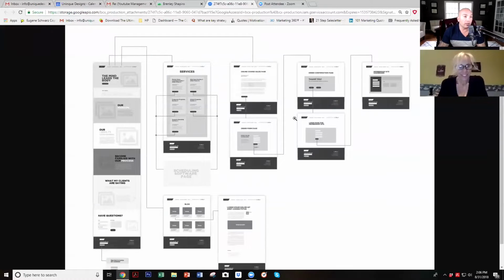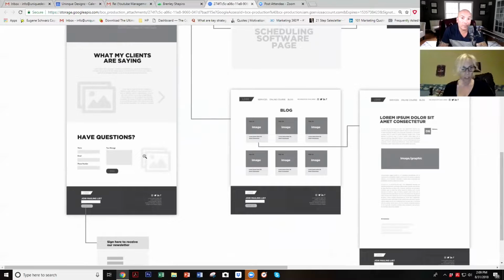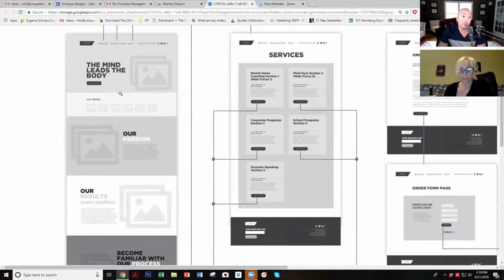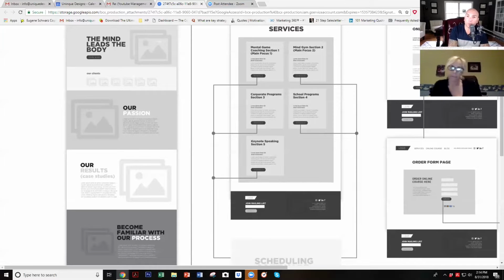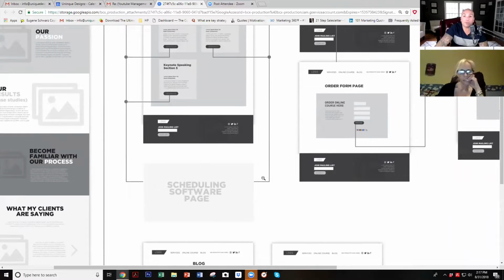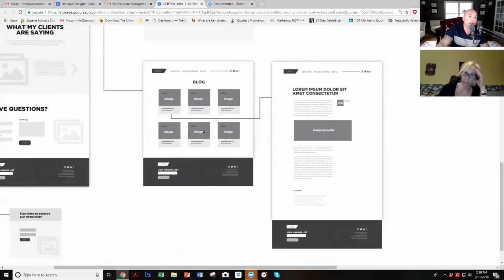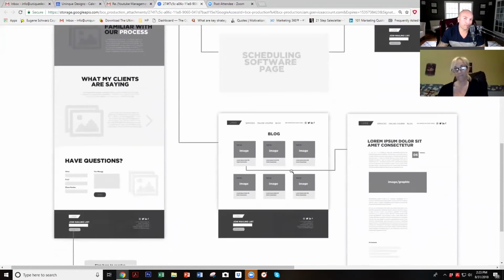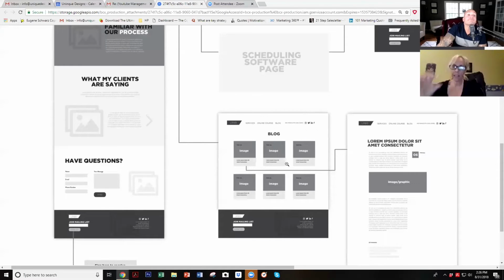Website Design Tutorial 2019 - How to Create a Great User Experience - The Brand Doctor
Creating a great user experience for clients is essential when it comes to build a brand and grow your business. Here’s a behind the scenes look at how we help our clients build their websites to create amazing user experiences for their customers.